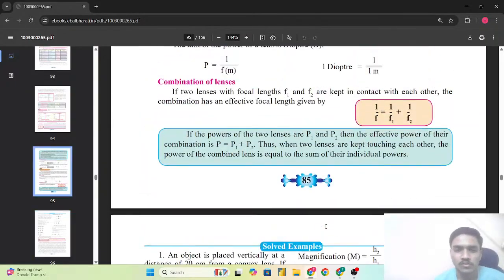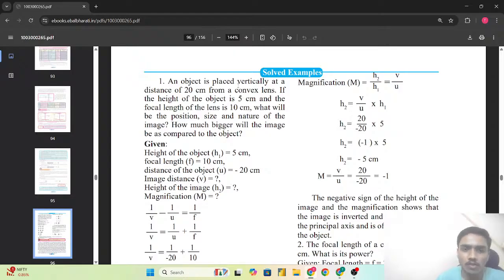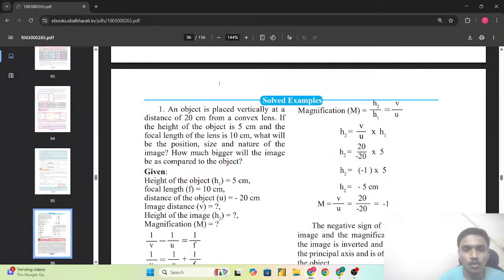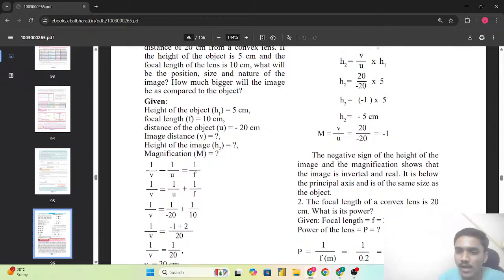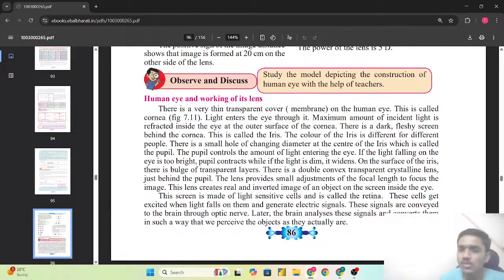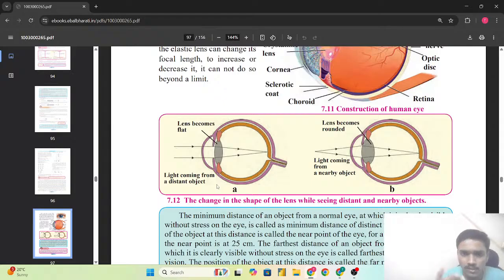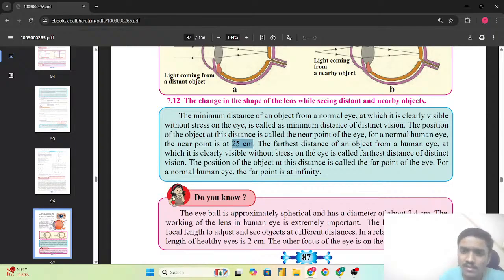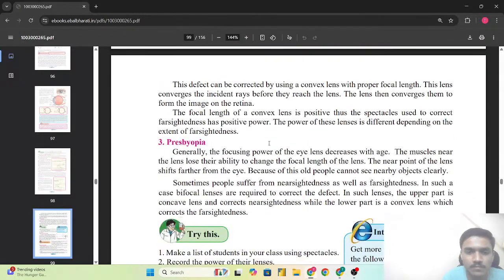7 Lenses Class 10 Science 1-3 class10th science #